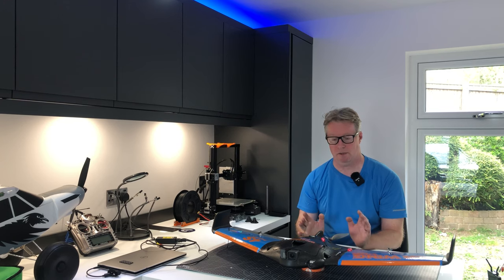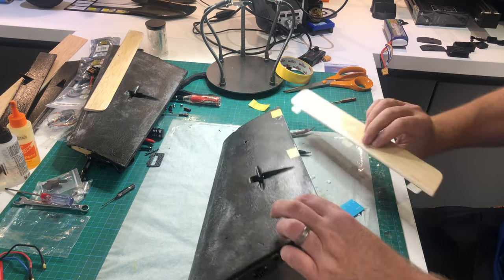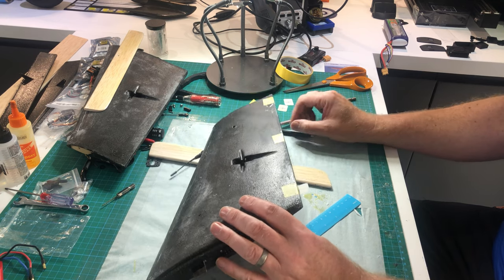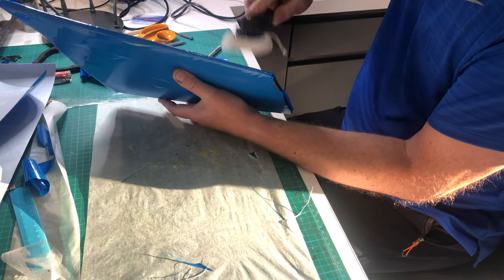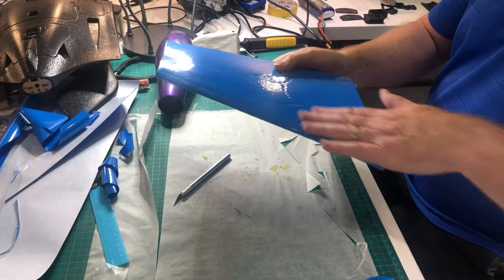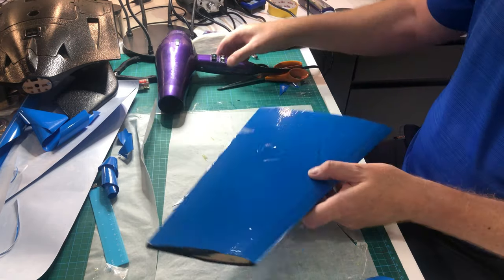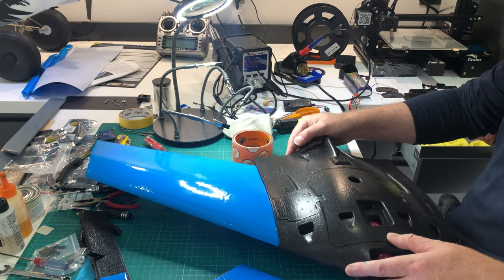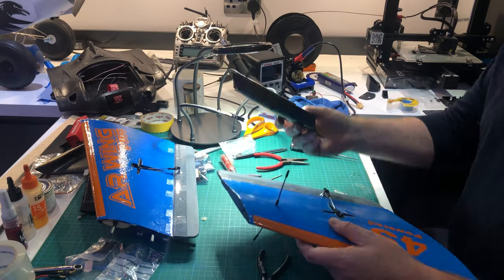AR Wing Pro - Enhanced Build Part 2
Re-uploaded video due to me messing up the resolution on the first one and some people mentioned it would not play full screen, I will delete the original one and sadly lose those comments but feel free to comment or ask questions here.

In this video I get to grips with fitting the balsa elevons and laminating with two alternative coloured films, Oracover and Ripmax Aero Film. I also bonded some carbon tube to better secure the winglets.

All comments and ideas welcome.

00:00 Intro
00:27 CA Hinge Preparation
06:37 Oracover Wing Lamination
14:05 Shrinking The Oracover With Hair Dryer
16:28 Comparing Oracover & Ripmax AeroFilm
19:38 Fitting the Elevons With CA Hinges
22:58 Fixing Winglets With Carbon Tube
25:25 Finished Summing Up

I got mine from my local model shop but you can easily find it online.